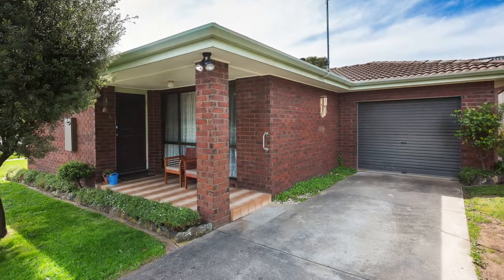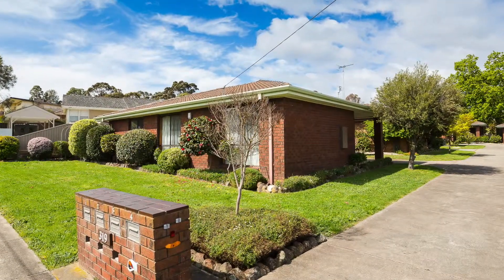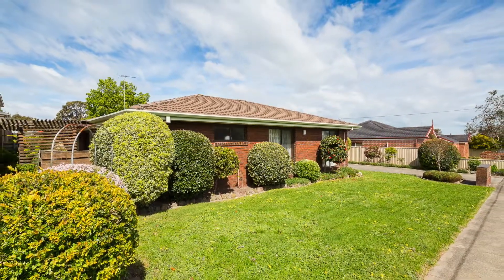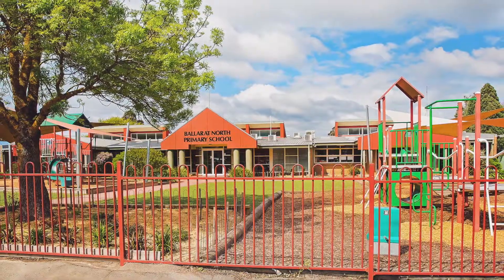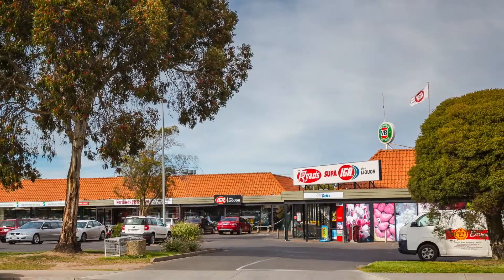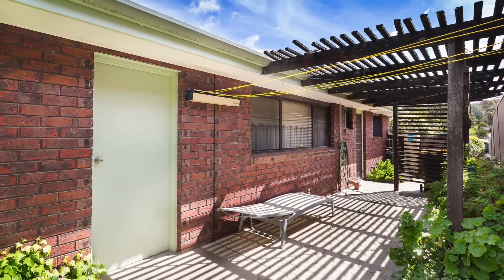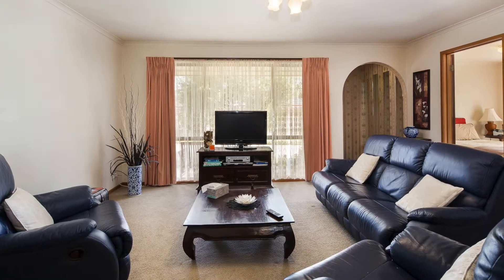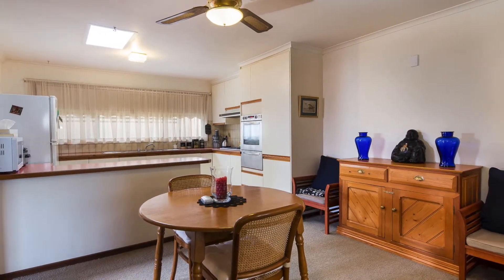Unit 1 319 Walker Street Ballarat North Victoria 3350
Unit 1/319 Walker Street Ballarat North Victoria 3350 for sale by PRDnationwide Ballarat.